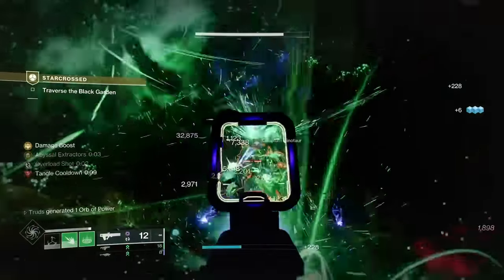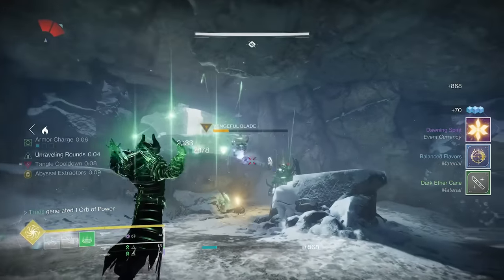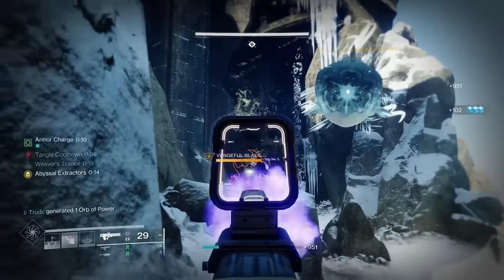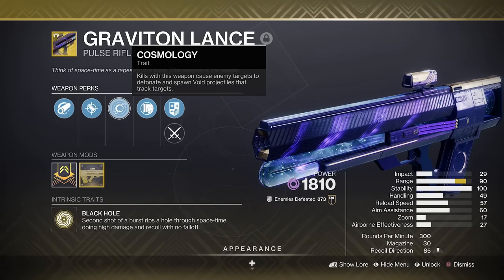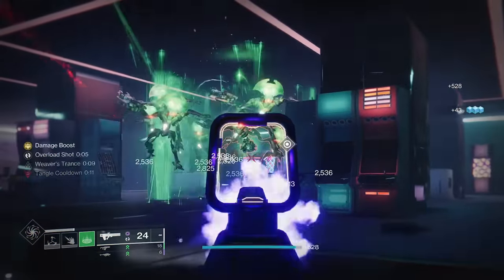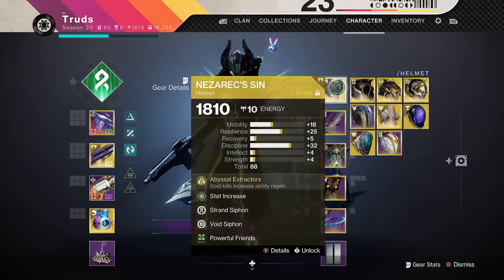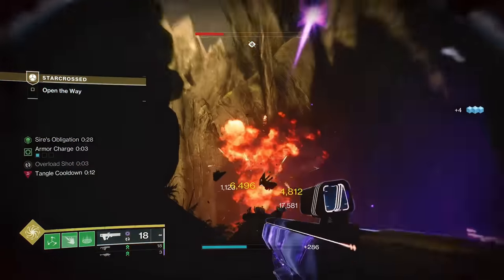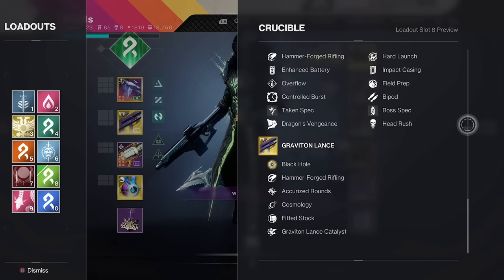This Strand Exotic Pulse Rifle Build is META - Destiny 2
Create Infinite Tangles, Unlimited Threadlings and Unravel Everything and in this video find out the Best Strand Warlock Build in Destiny 2 for Season of the Wish Season 23 using the Best Strand Aspects and Fragments to Suspend Everything with top tier endgame damage turning Graviton Lance into the Best Strand Exotic Pulse Rifle in Destiny 2 with this Broodweaver Endgame ready build, perfect for Grandmaster Nightfalls, Starcrossed Exotic Mission, and the new Warlords Ruin Dungeon in Season 23 for Destiny 2, which will melt champions, bosses and mini bosses in all levels of content. Get this Best Strand Warlock Build now.

- its_Truds